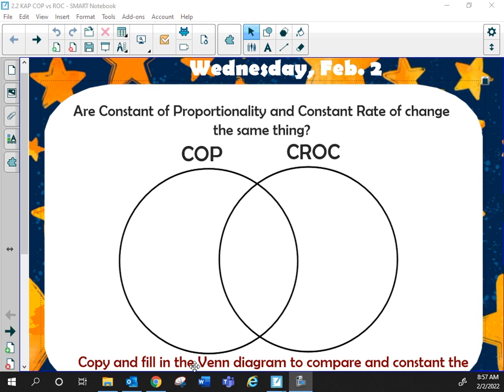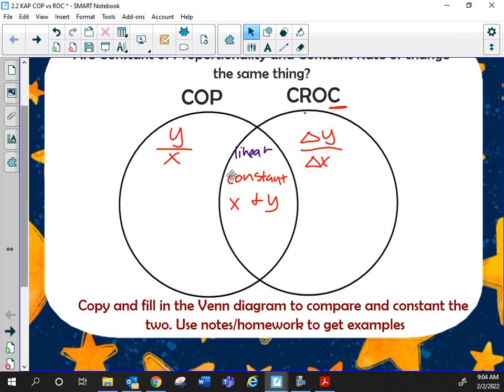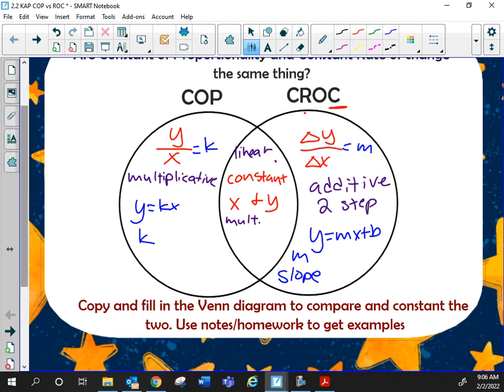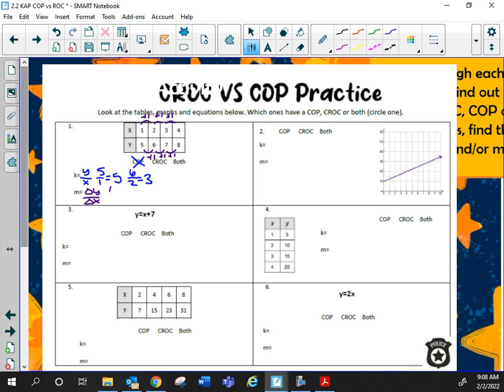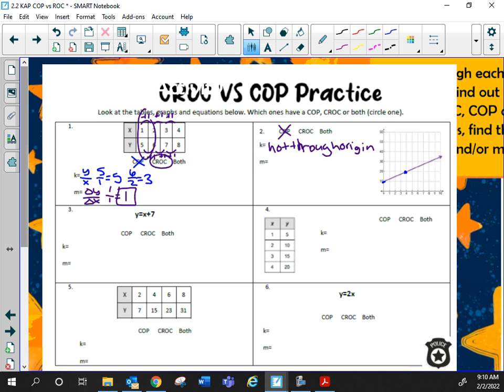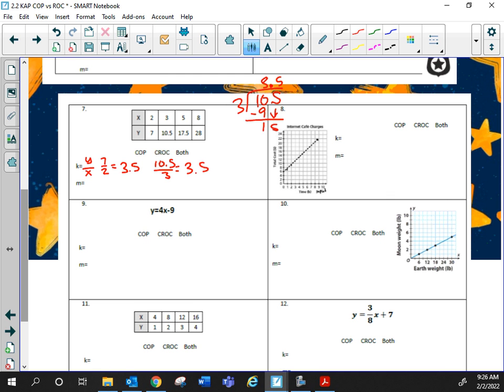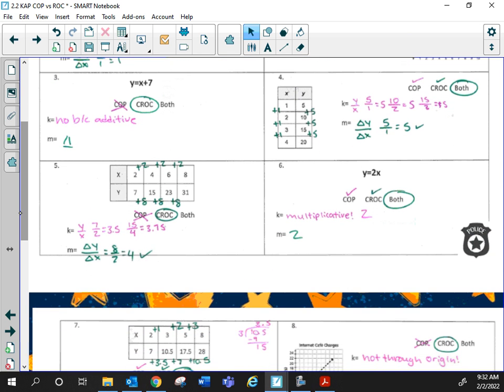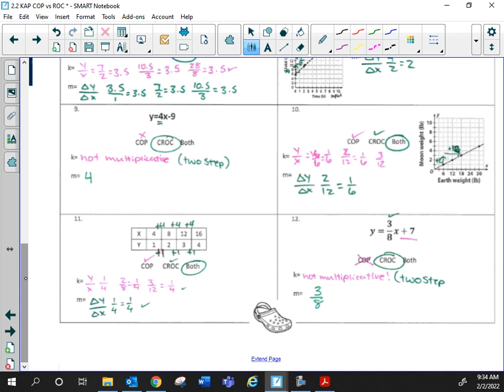2.2 KAP CROC vs COP